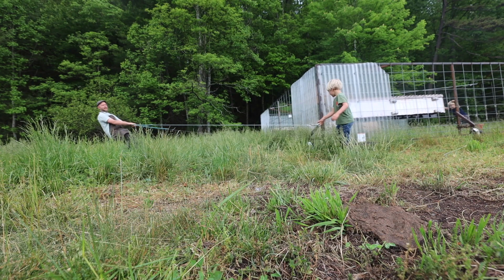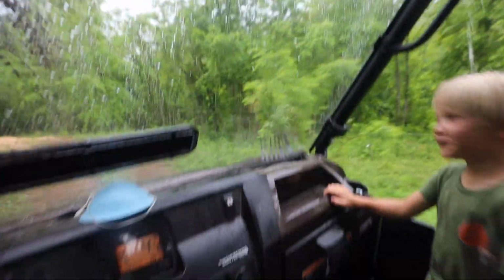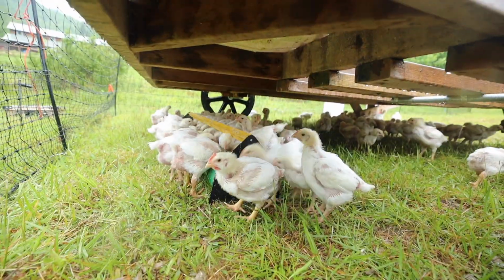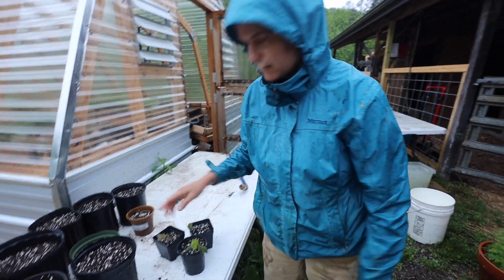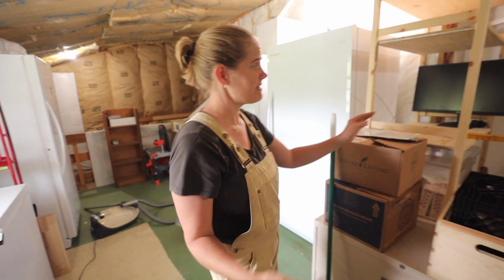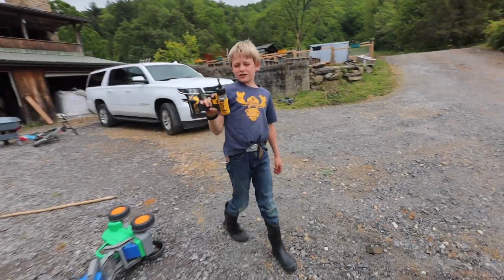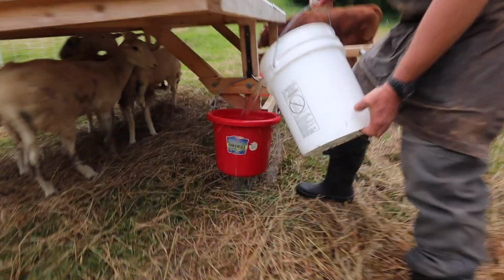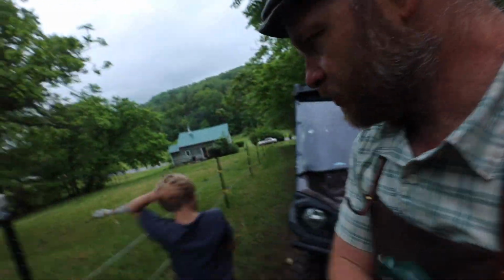This ONE Thing Made Chores (in the rain) Bearable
Look how bad we needed this rain. As happy as I am about the needed rain, it’s still mucho difficult to get stuff done. Here’s farm chores in the rain and what I’m doing instead of complaining :)